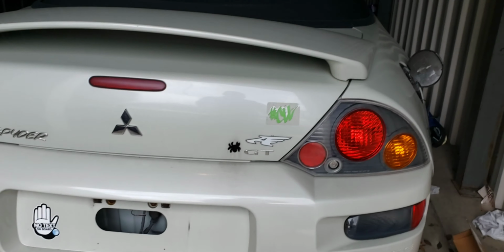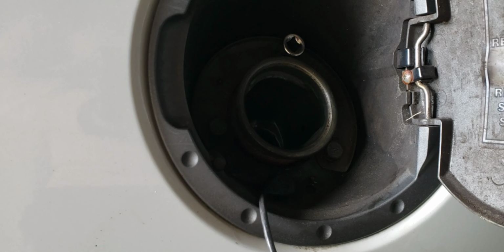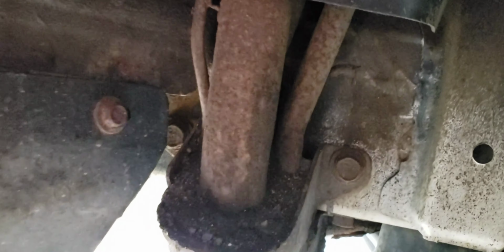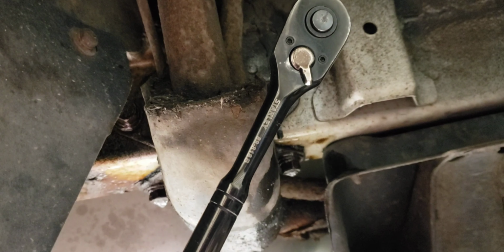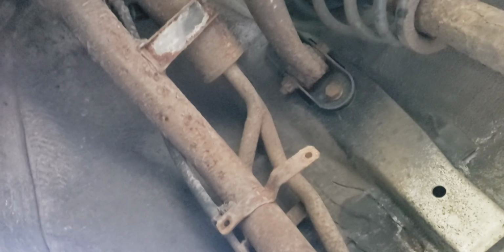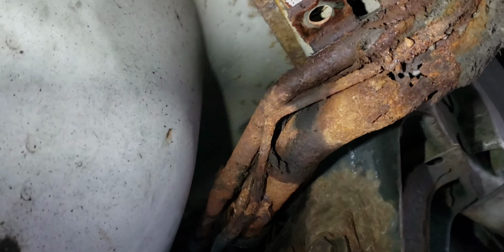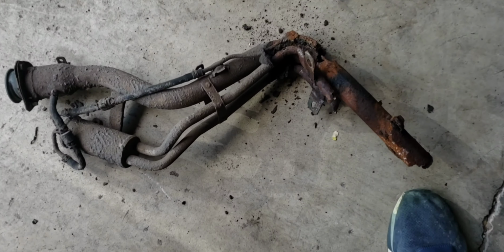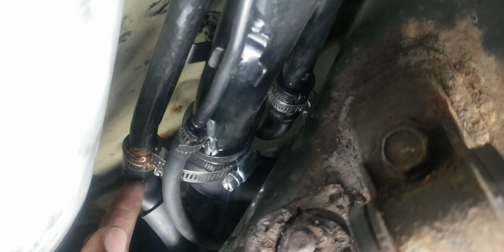Mitsubishi Eclipse Fuel tank filler Neck replacement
replacing rusted fuel neck on eclipse